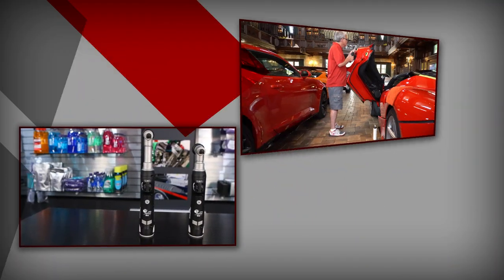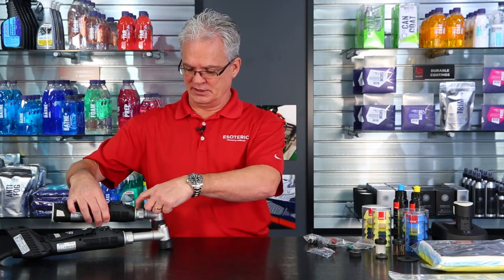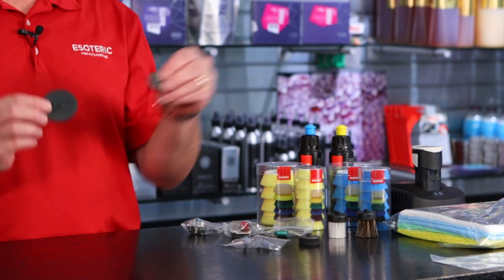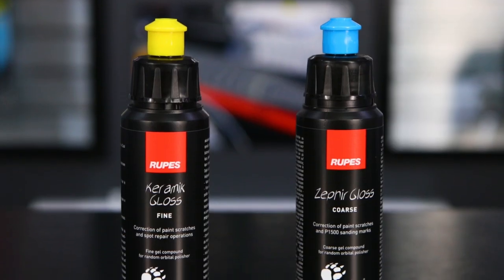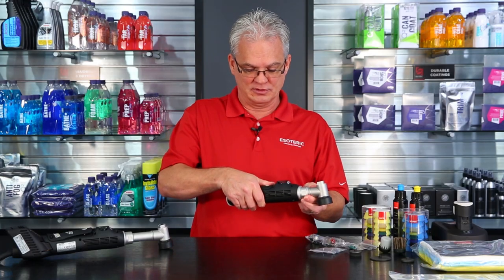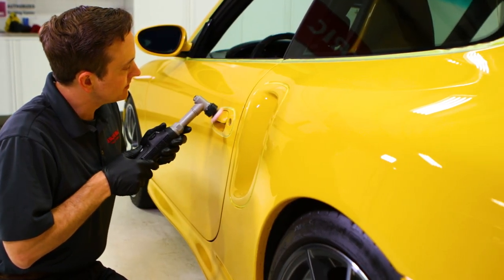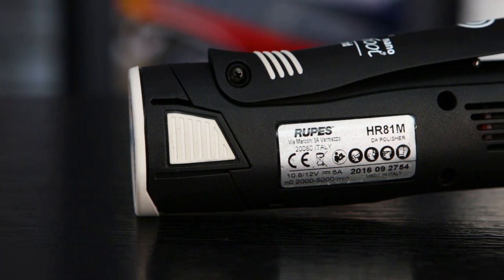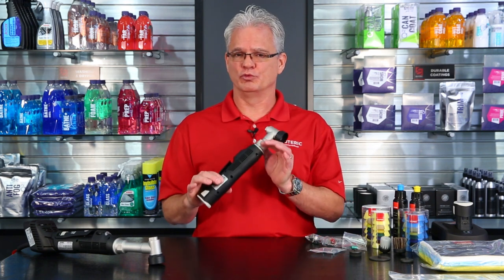RUPES Nano iBrid Review - ESOTERIC Car Care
The RUPES Nano iBrid ushers in an era of innovation, flexibility, versatility, and sustainability. The new iBrid
manufacturing concept will increase process efficiency and optimize the user experience.
The functionality of a battery and the option of corded electric supply, all without interruption of the task at hand.
The dual power supply is joined by multi-action movements in the Nano that will revolutionize the approach to cleaning and detailing.